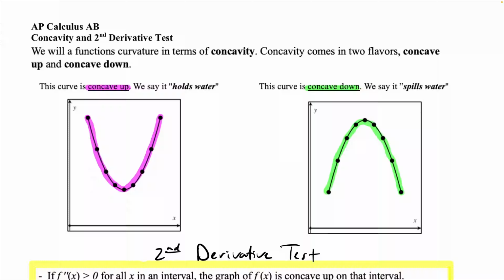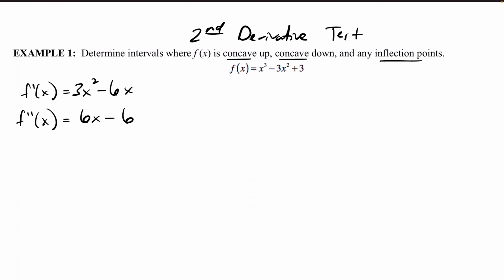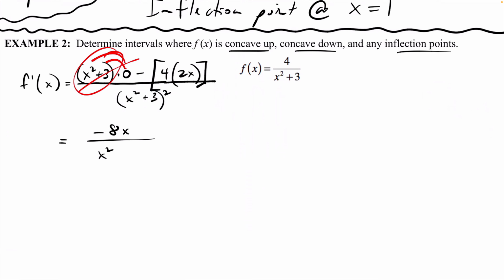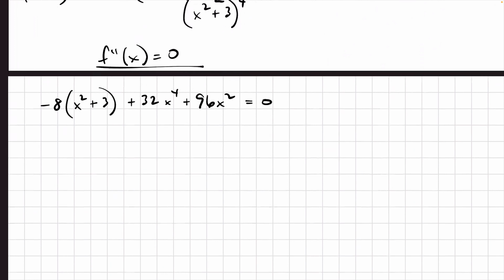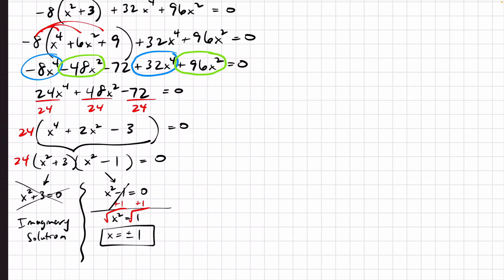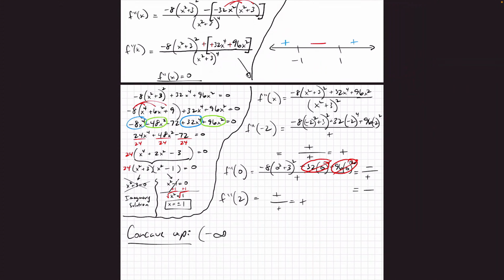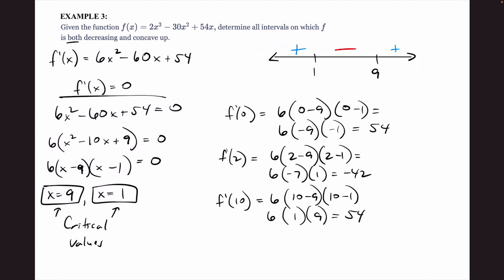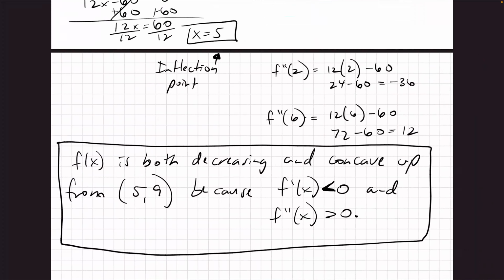11/6/25 - Concavity and 2nd Derivative Test (Part 1)